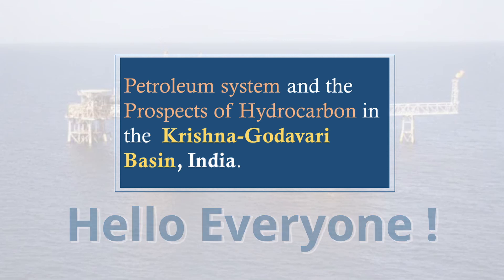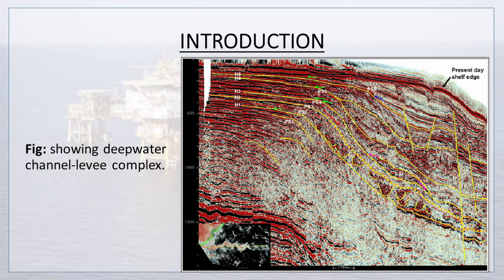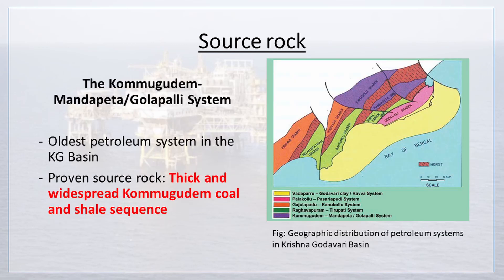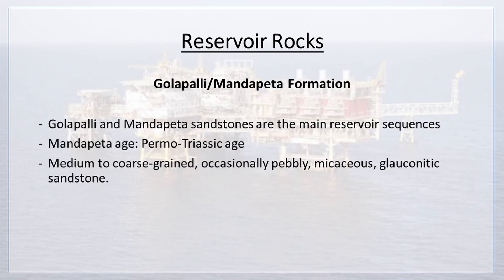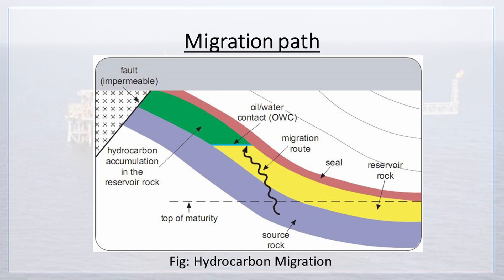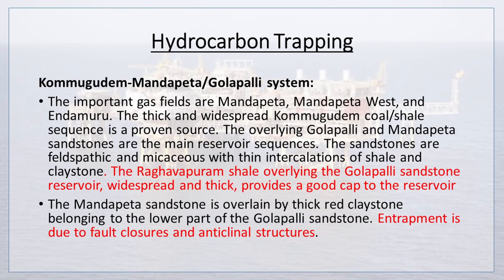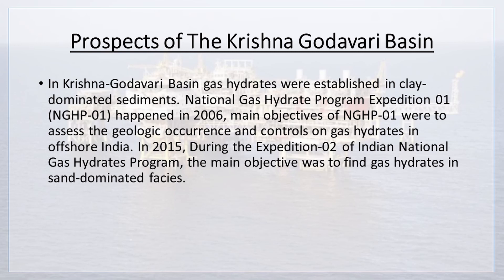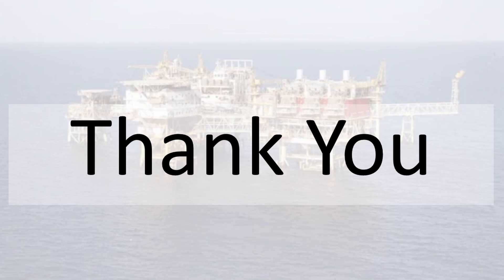Petroleum system & the Prospects of Hydrocarbon in Krishna-Godavari Basin, India | Geology, rock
In this vide, we are going to discuss Petroleum system and the Prospects of Hydrocarbon in the  Krishna-Godavari Basin, India.

References:
“Basin architecture and petroleum system of Krishna Godavari Basin, east coast of India”; S. K. GUPTA, Oil and Natural Gas Corporation, Dehradun, India.

Mineralogy and Petrology of the Krishna Godavari Basin on Shore Area, East Coast of India Dr. V. Swarup Kumar, T. Naveen Kumar

Physical property characteristics of gas hydrate-bearing reservoir and associated seal sediments collected during NGHP-02 in the Krishna-Godavari Basin, in offshore of India by Junbong Jang, William F. Waite, Laura A. Stern, Timothy S. Collett